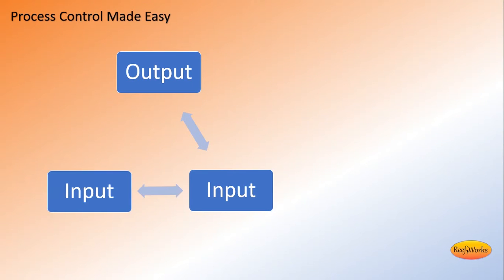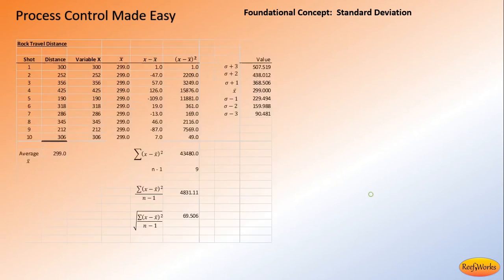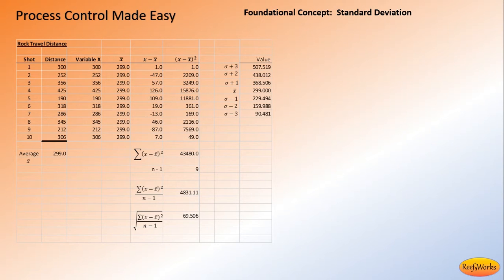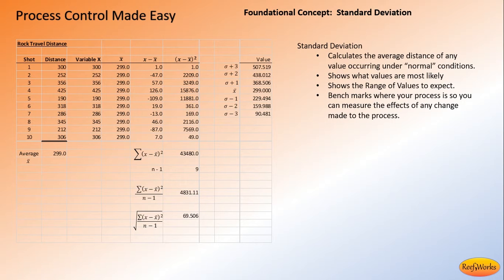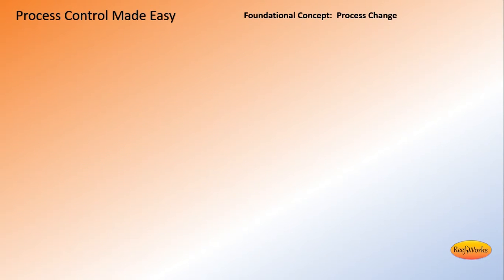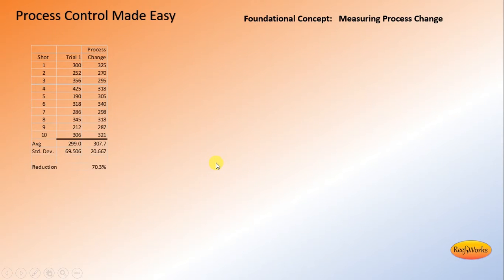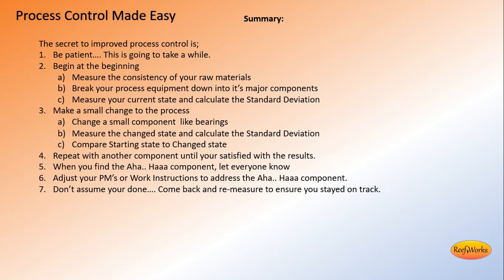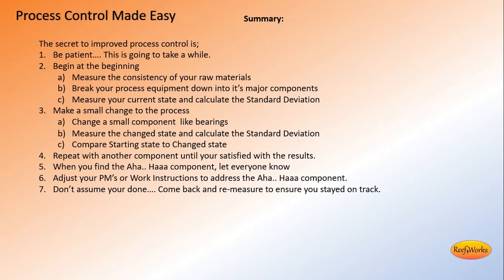Process control made easy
Lesson #1 calculating standard deviation, the foundation of process control.